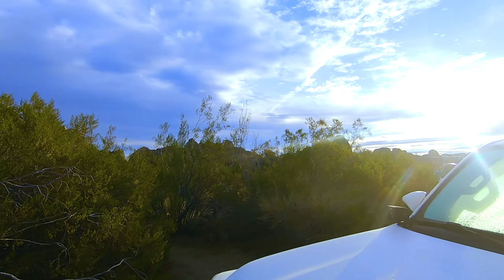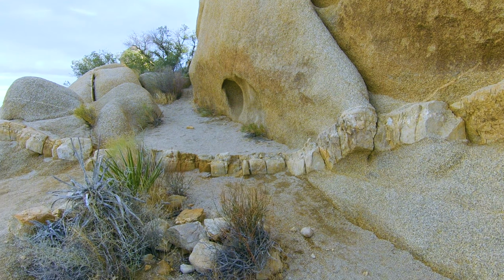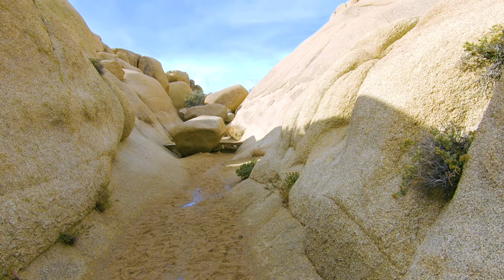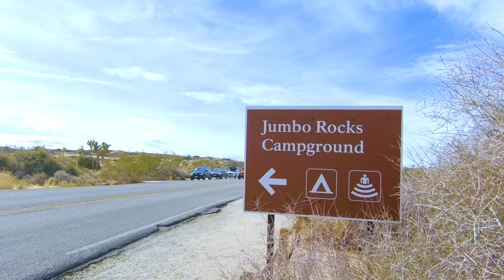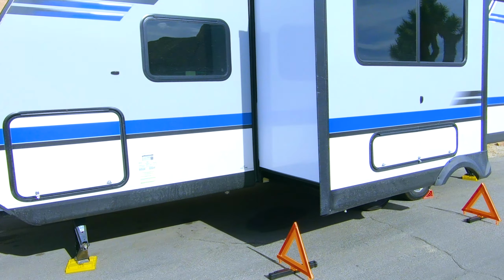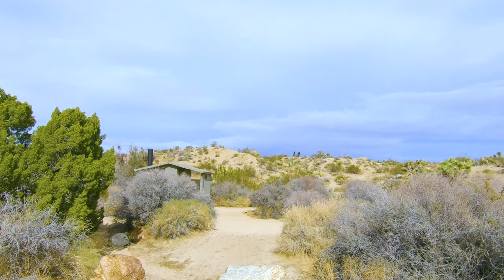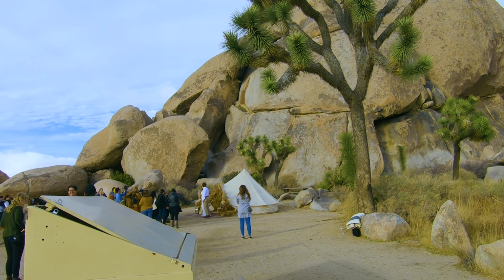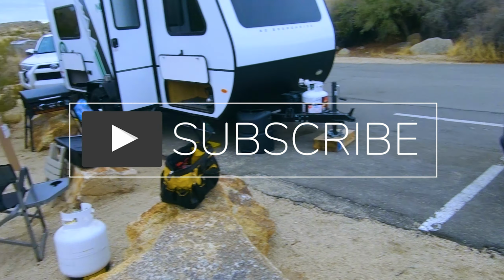Joshua Tree National Park My First Time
Camping in Joshua Tree National Park at Jumbo Rocks Campground. Campsites and Hiking